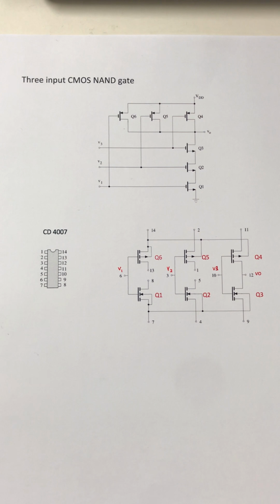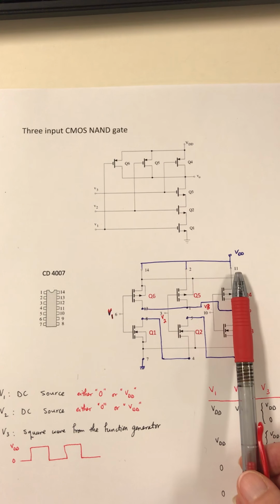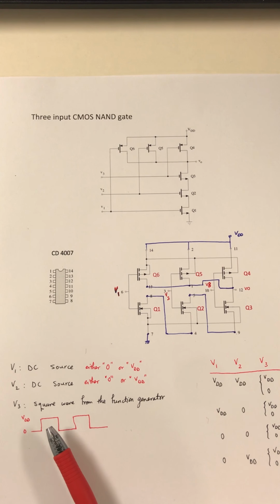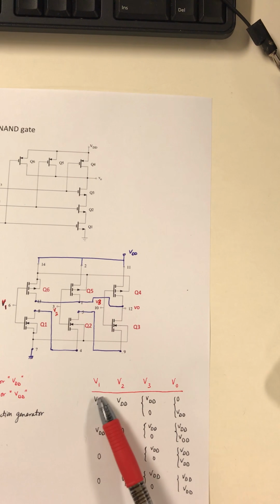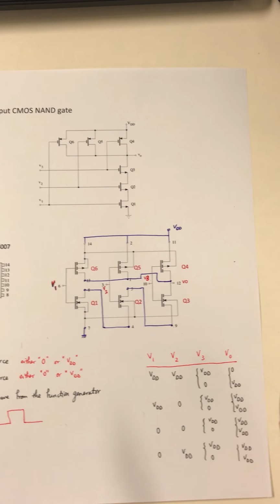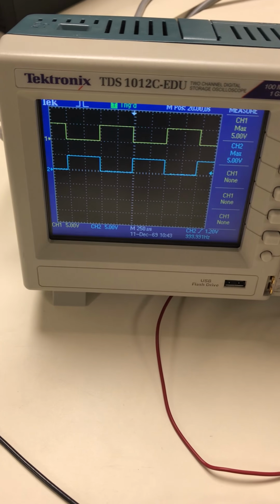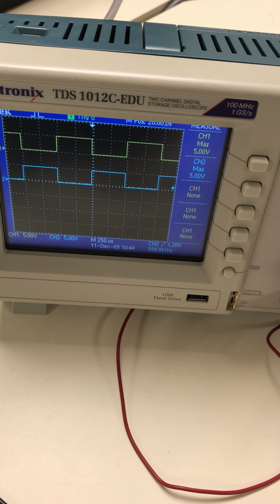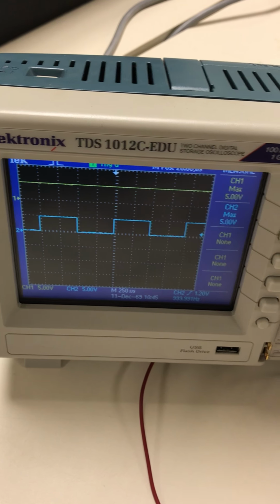Lecture 19 video